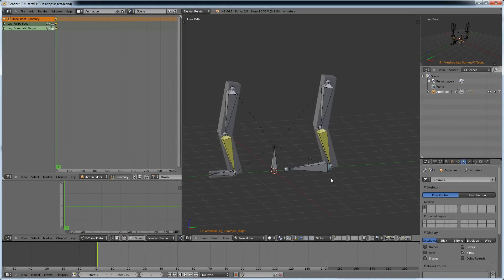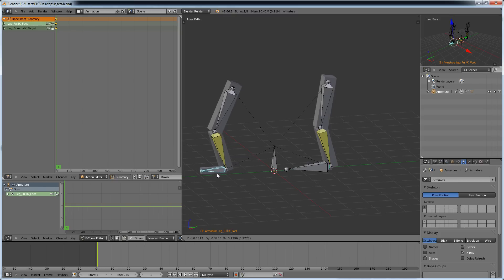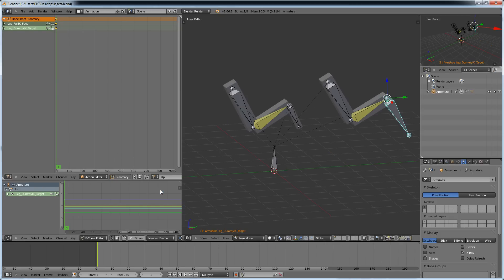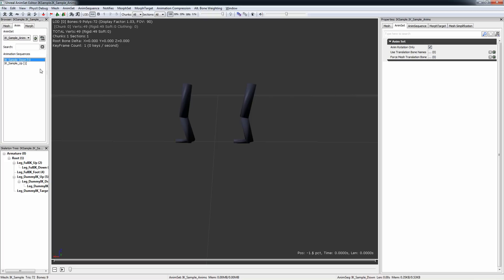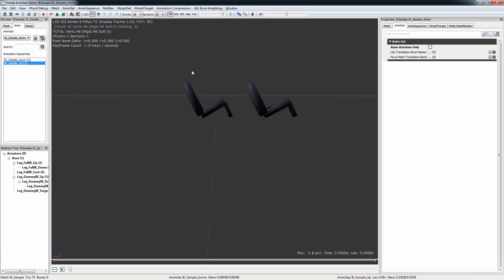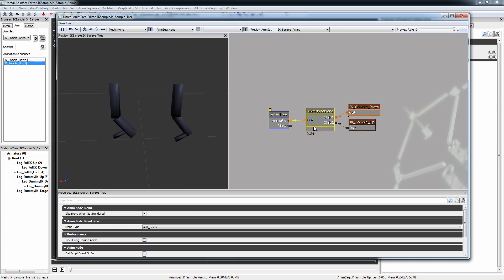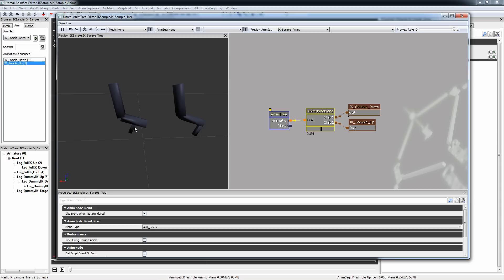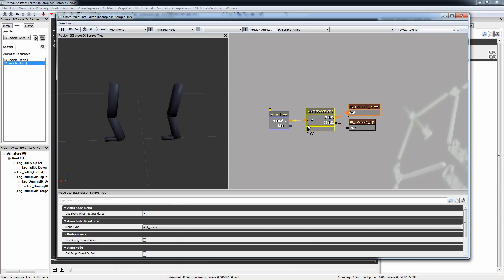UDK Quicktips - 03 - Pre-UDK IK Setup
How to prevent broken animation blending if you use inverse kinematics in your modeling programm.